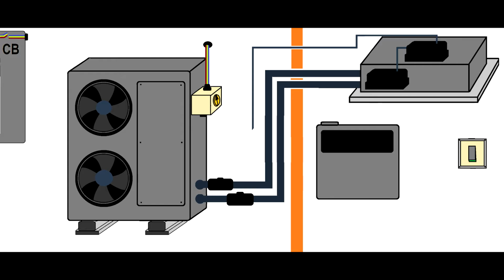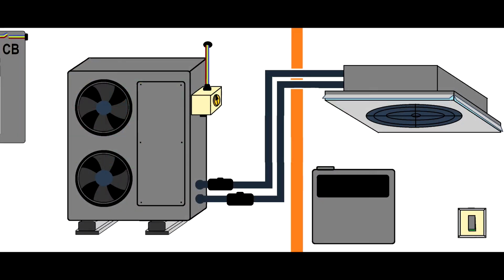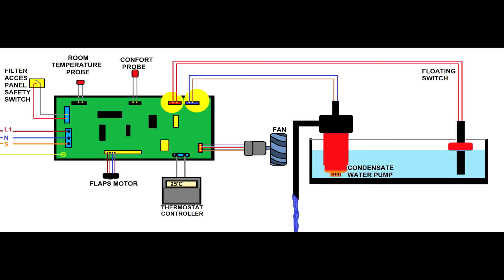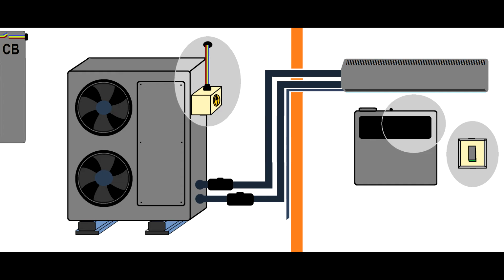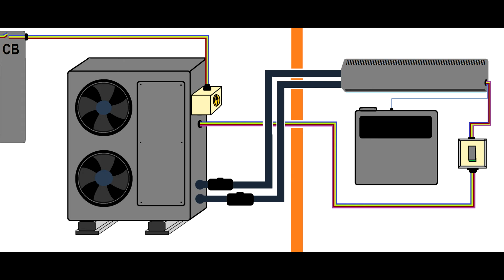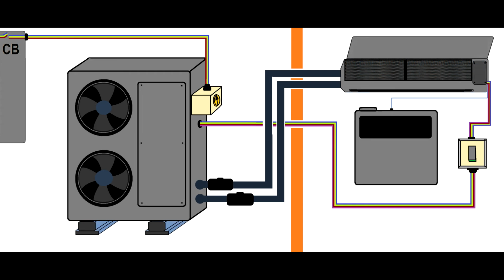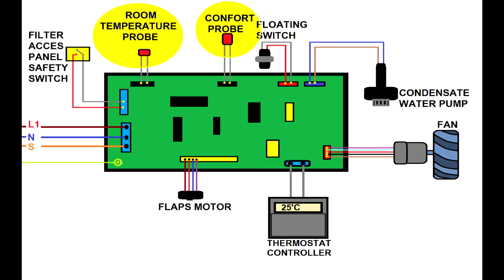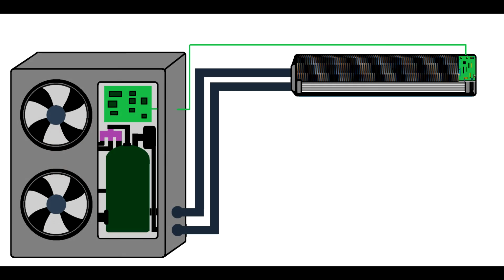HVAC Understand air conditioning and learn to troubleshoot faults easily